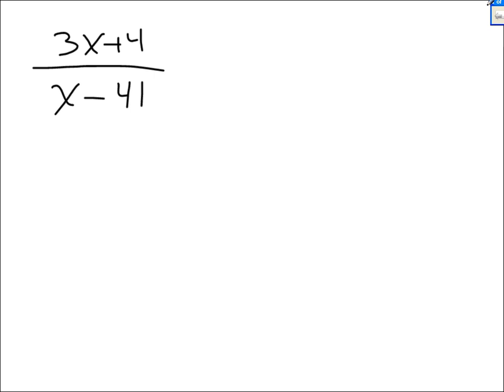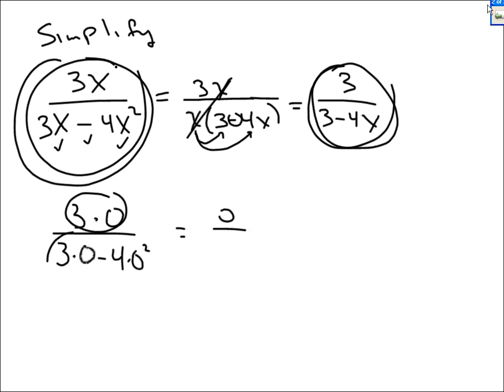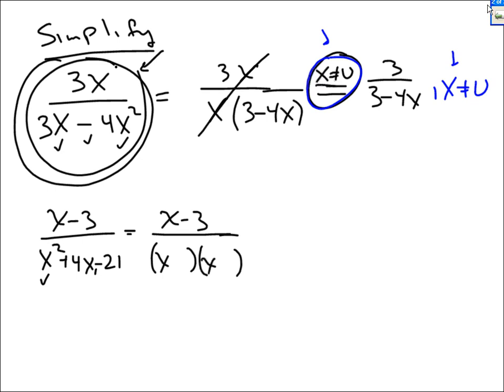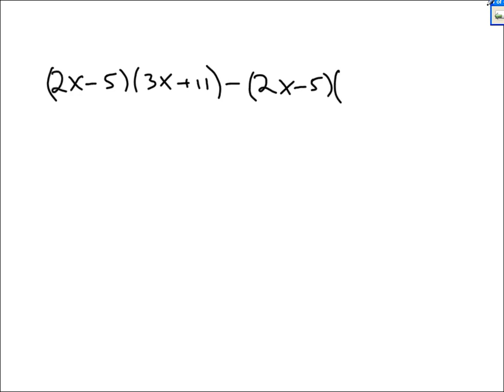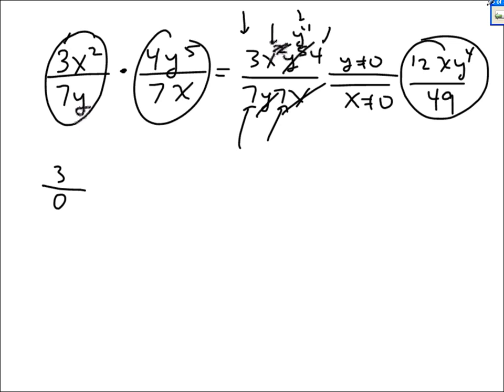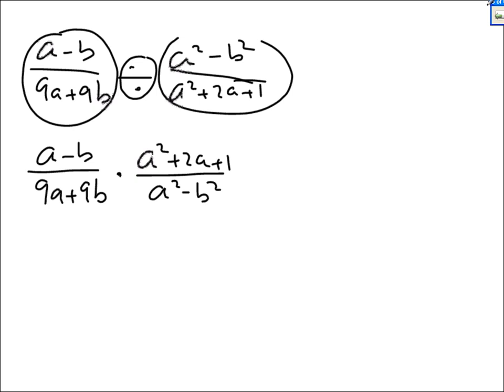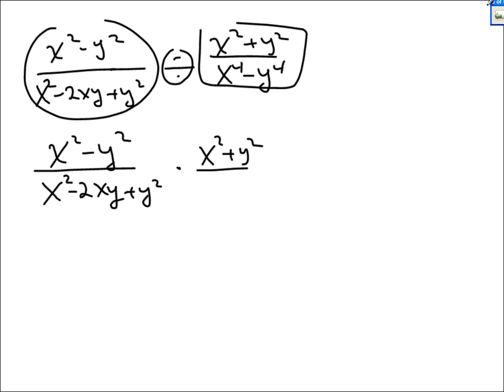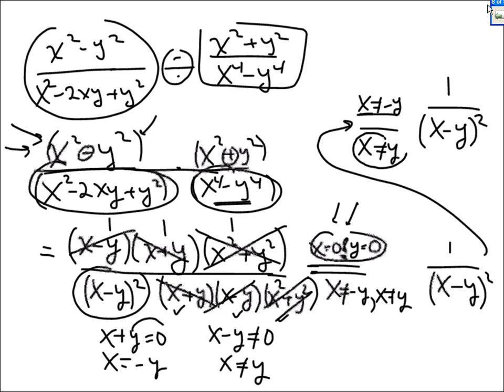Domain Multiplication and Division of Rational Expressions by Free Academy